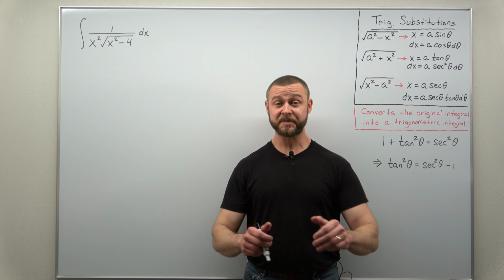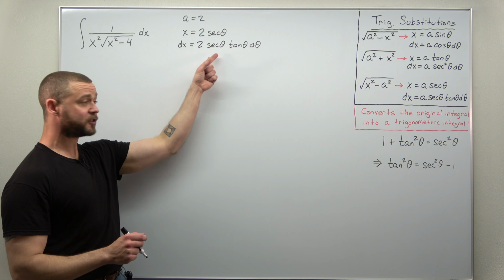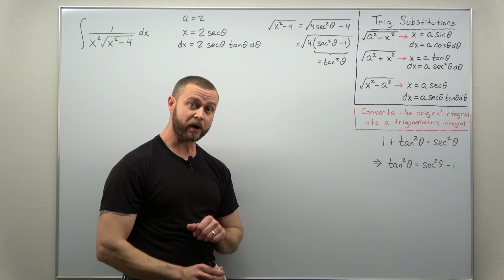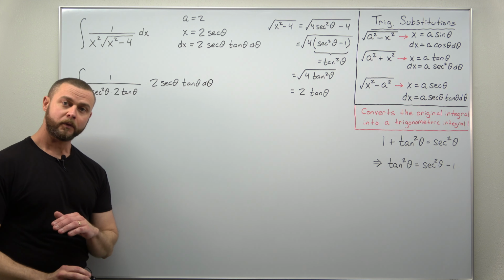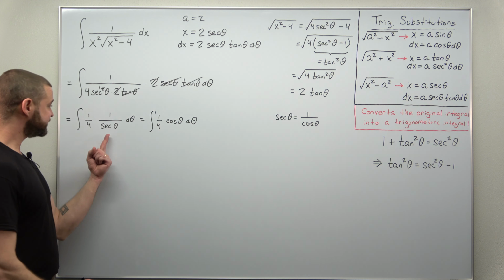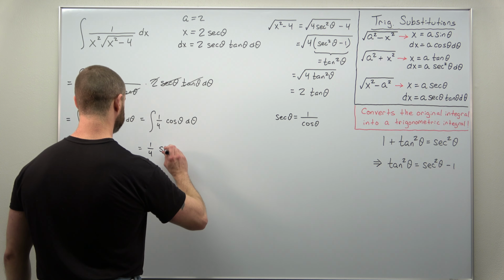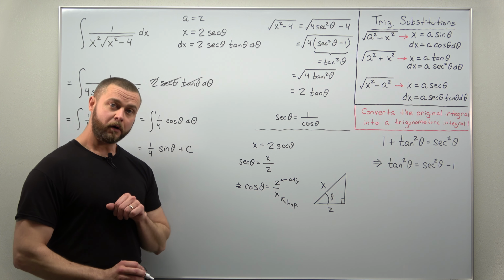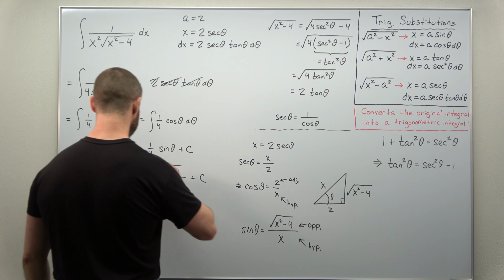Trigonometric Substitution Problem 4 (Calculus 2)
This is another really good trigonometric substitution problem that also tends to appear on tests and exams in calculus 2. We use a secant substitution and make sure to check that the derivative/differential is correct. None of the steps are difficult or long. The trig. integral that we get is also simple once you rewrite it in terms of cosine. Don't forget your basic identities for secant, cosecant, and cotangent!